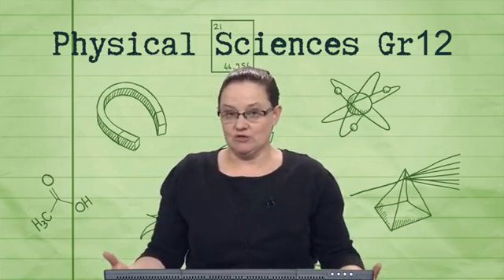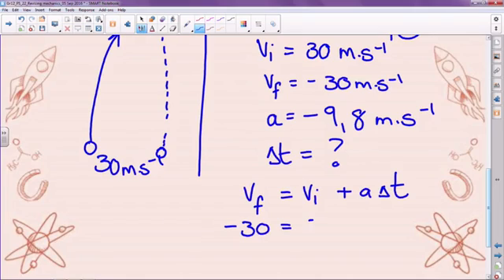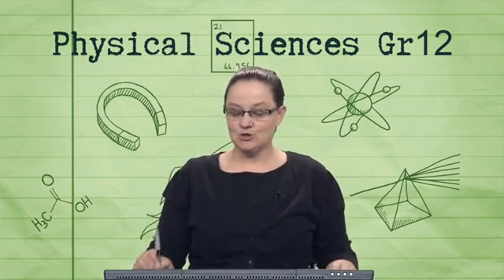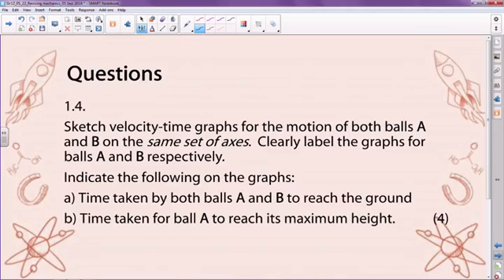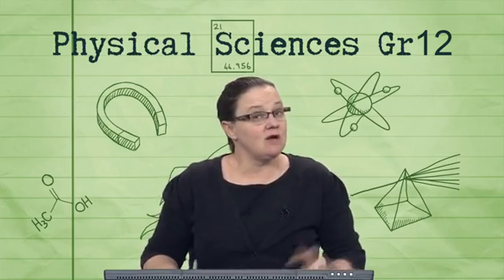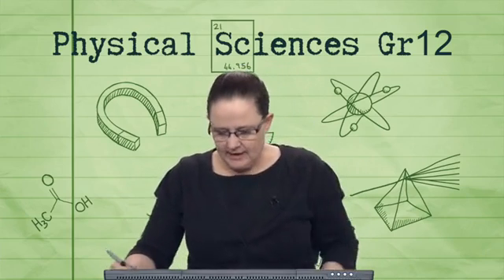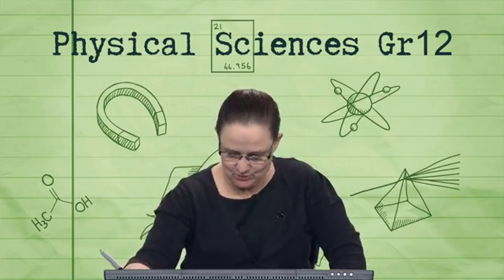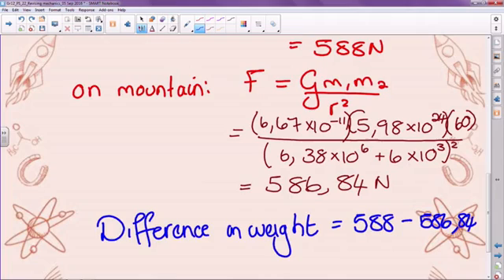1519 Gr12 PS Revising Mechanics